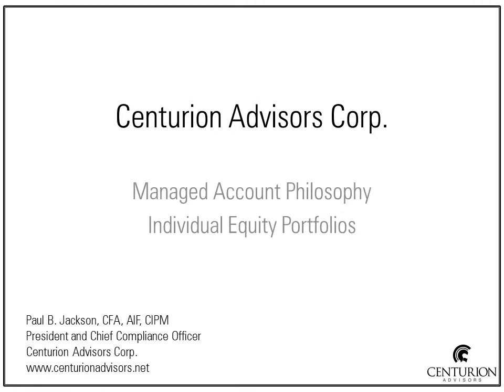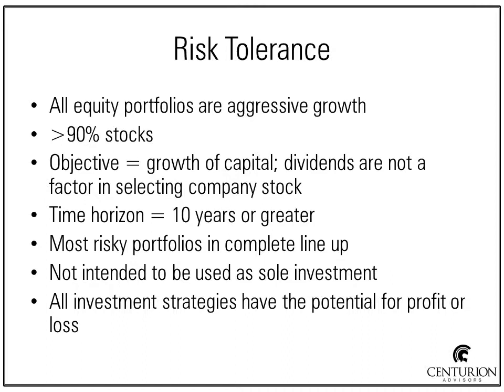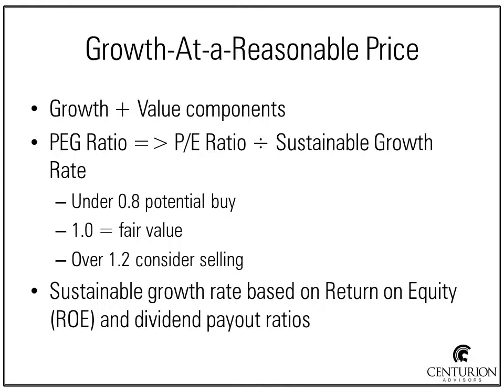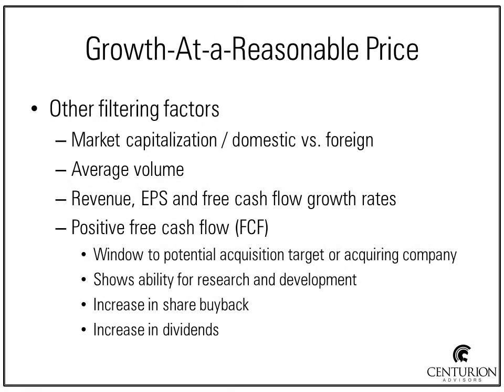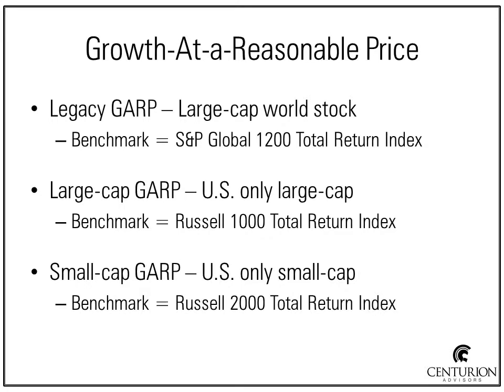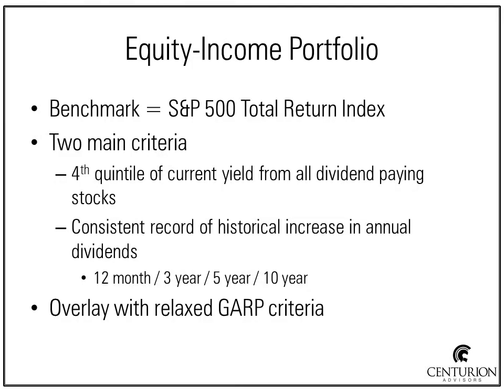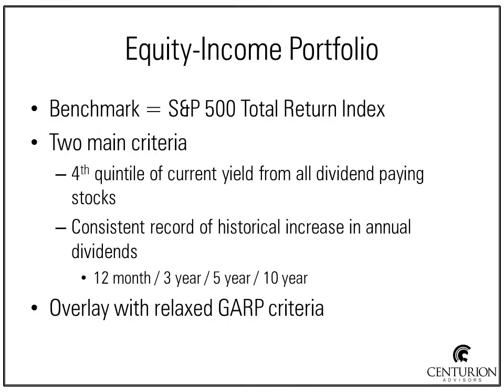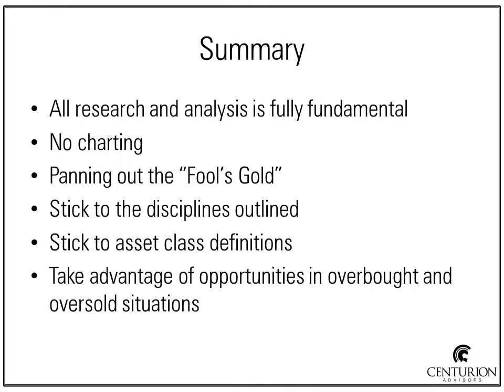Centurion Individual Equity portfolios